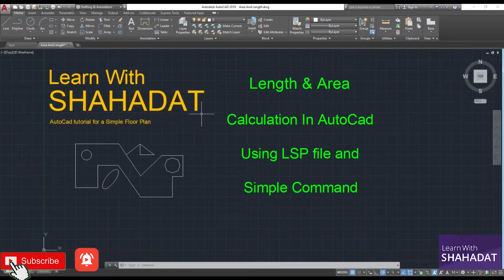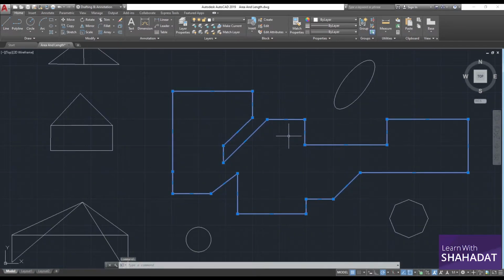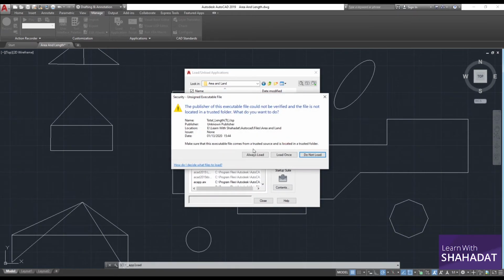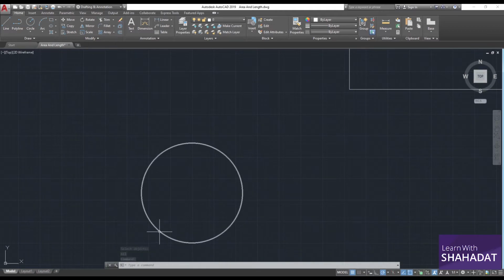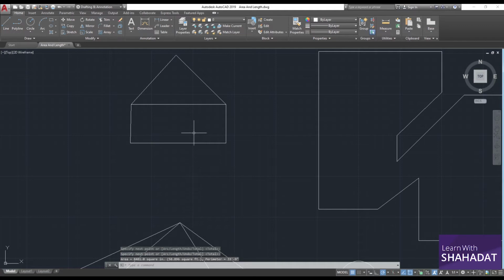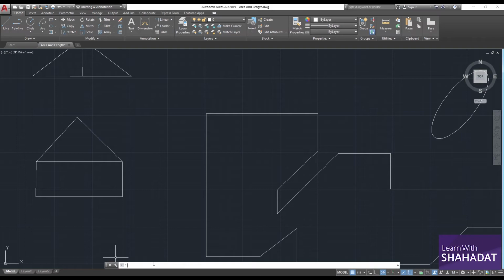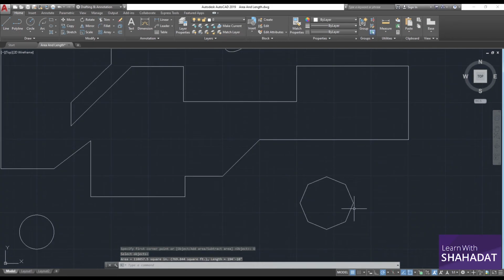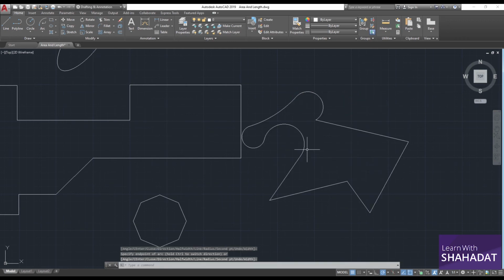AutoCad Tutorial : How to find Area & Length in AutoCad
Welcome to Learn With Shahadat.
I am Shovon. In this video I will show you how to draw simple floor plan using AutoCad 2019. You can follow along with this tutorial if you are an absolute beginner.

YouTube Tutorials are one of the best places for self learning and self improvement.We are creating videos to help people self improve.You should follow this educational tutorial of AutoCad 2019 throughout the whole series to learn how to draw a simple floor plan in autocad.

If you want to use this video for any educational purpose please let us know.

Previous AutoCad 2019 Tutorials